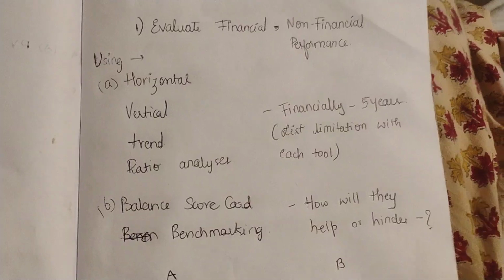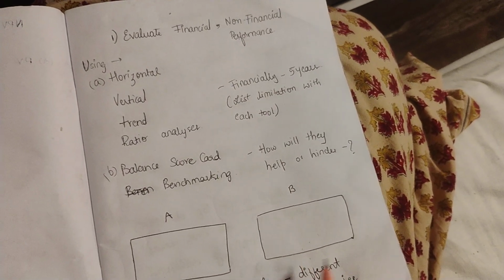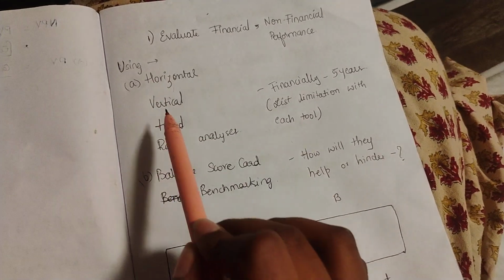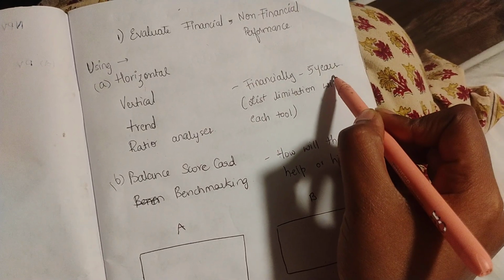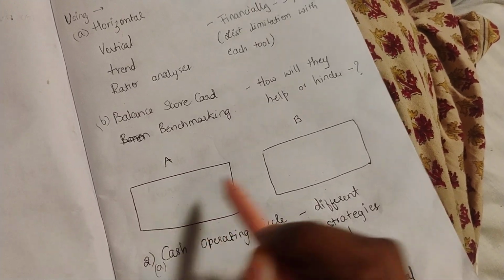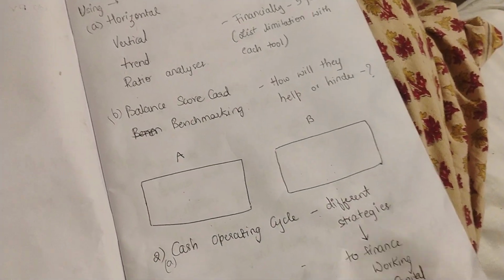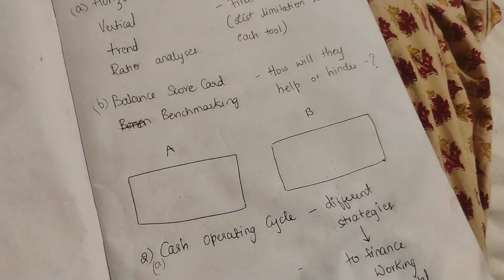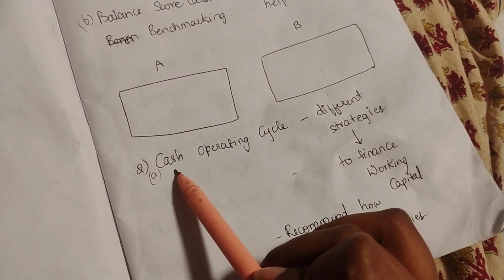How to write a business report|| MBA|| financial management